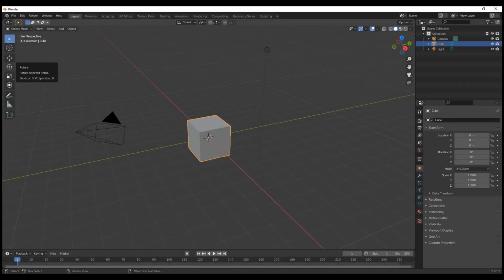Blender introduction for First timers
Run Blender and take a gander at the default screen. Click anywhere to get rid of the splash screen picture. At the top is the TopBar with a regular menu on the left side. Eventually you will need to exit from Blender and that is the QUIT command in the FILE menu. (You will be tested about this later).
The screen is divided into several major areas and I'll talk about them all some other time. The main part of the screen is called the 3D Viewport and you see the default cube in it.
Notice that when you left-click the cursor on the blank screen, the highlight around the default cube disappears. Then if you left-click on the cube the highlight comes back. This is your first lesson in selecting things in Blender. Leave the cube selected (highlight visible around it) for now.

At the top of this 3d Viewport (under the topbar) you see what looks like two more menu bars. The bottom of these is actually a menu.

Blender is a very "modal" program. This means that what tools you see in the menus will change depending on what "mode" you are in. Therefore a very important tool in the 3d Viewport menu is the interaction mode dropdown. It defaults to OBJECT mode. 3D models in blender can be made of multiple objects which is similar to building items out of multiple prims in OpenSim. In OBJECT mode you can manipulate the organization of the 'prims' in your build.
You will probably spend most of your time in EDIT mode. Make sure the cube is selected and change the mode to edit. Now you see the vertexes and edges of the cube highlighted and you have the potential to edit each of these separately. This is sort of like going into "edit linked" mode in OpenSim. Except there are many more ways to edit a 'prim' in Blender.

But that is probably too much information for now, it is time for your test: Do you remember how to exit from Blender?